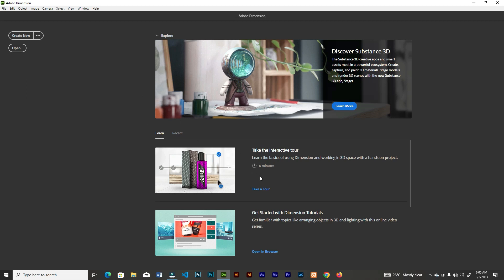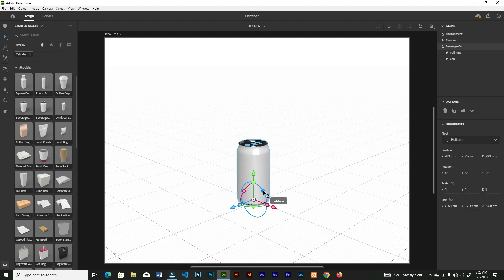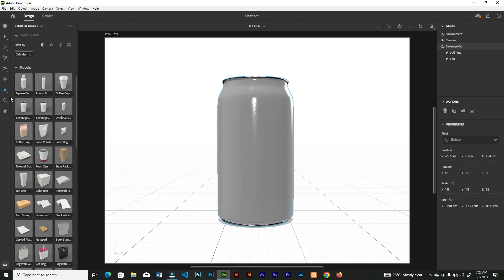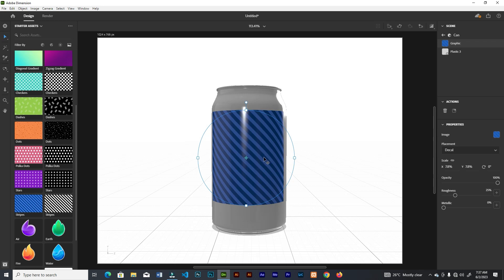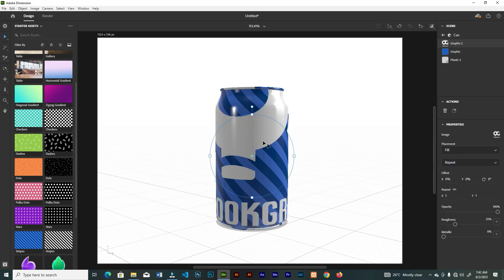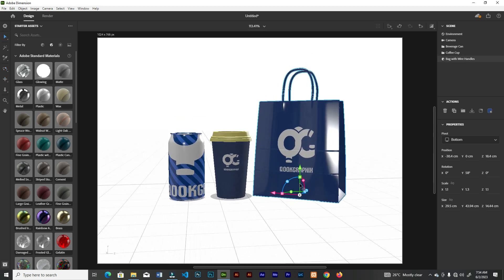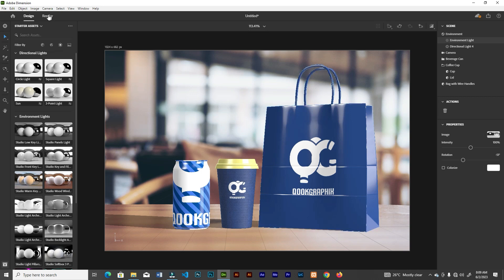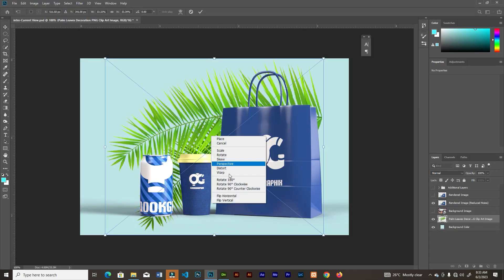A Beginner's Guide to Adobe Dimension | How to create 3d mockups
This video will take you through the basics of Adobe Dimension. Adobe Dimension is a hustle free software which serves as an alternative to Blender. It's easy to use and this is the beginning of a new playlist on the channel..